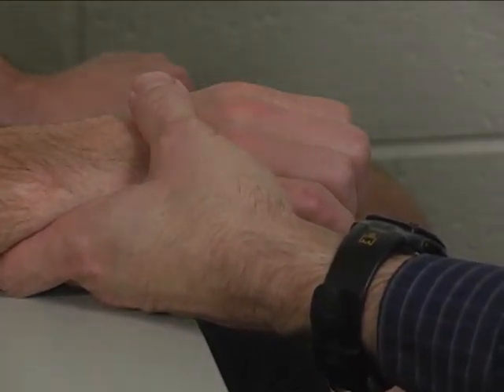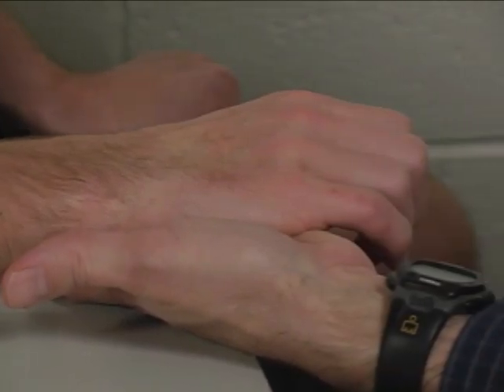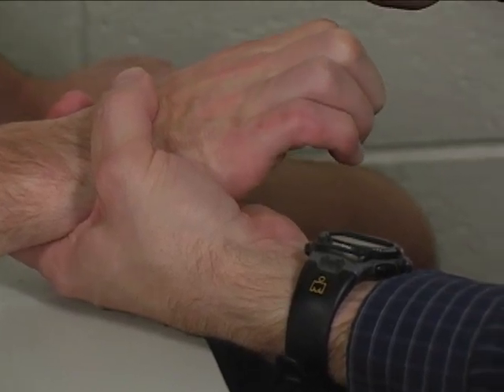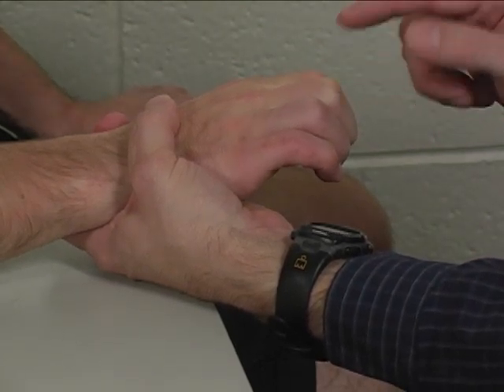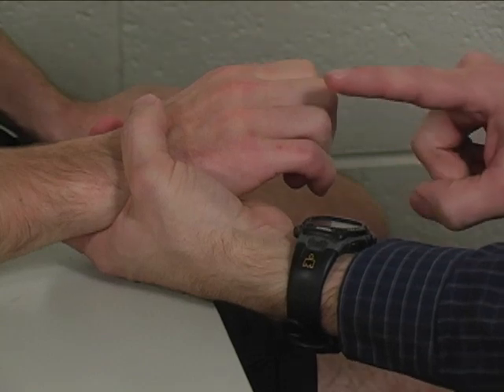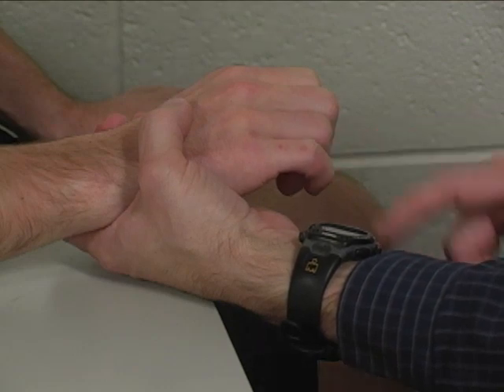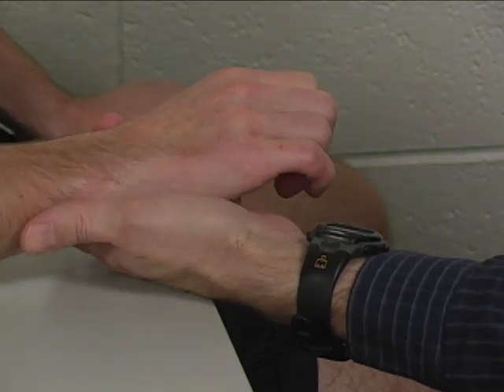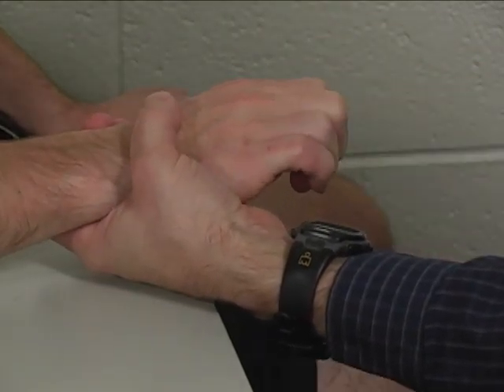MMT Individual Muscle Extensor Digitorum (ED)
How to evaluate extensor digitorum strength with Manual Muscle Testing (MMT).